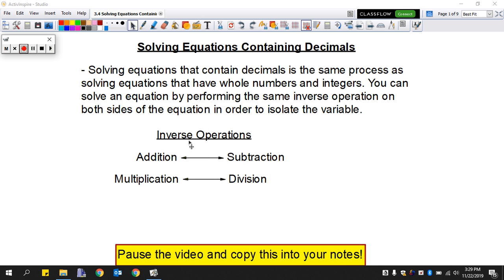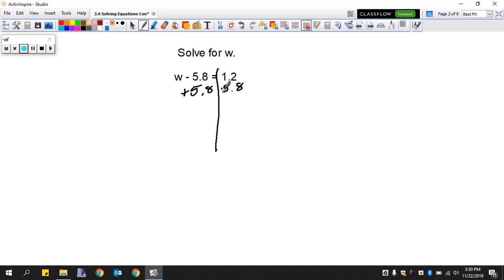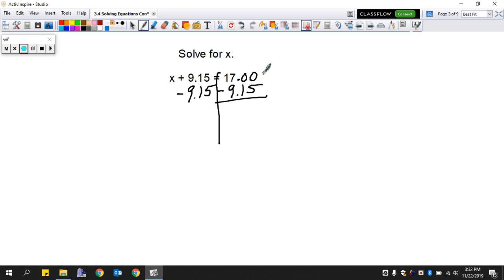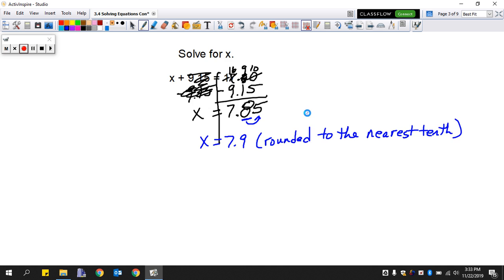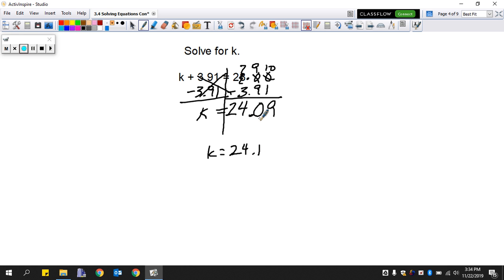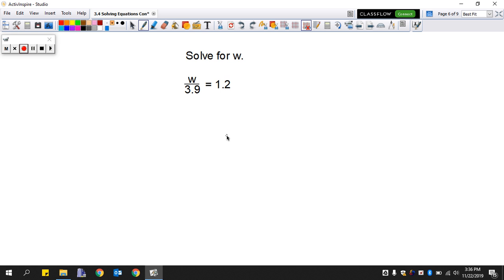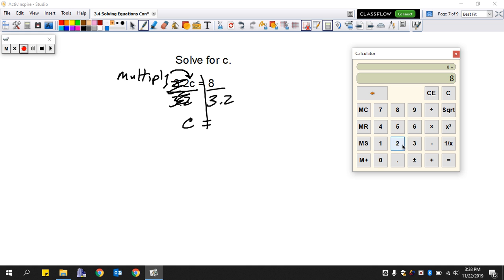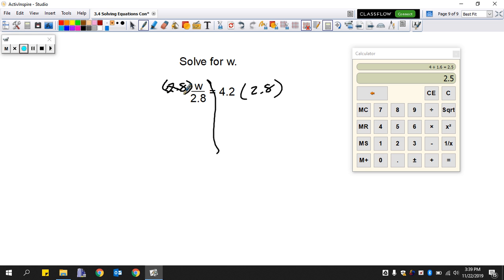3 4 Solving Equations Containing Decimals